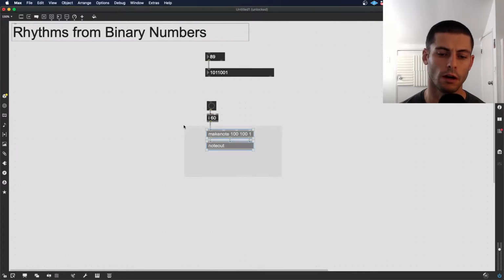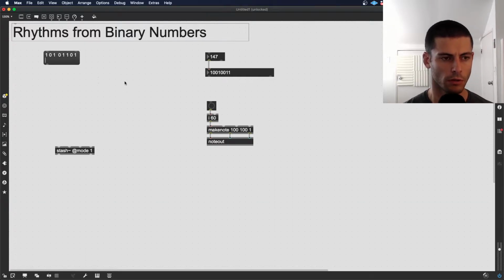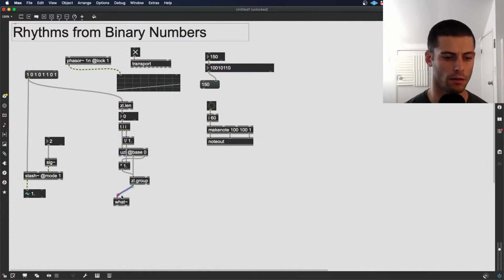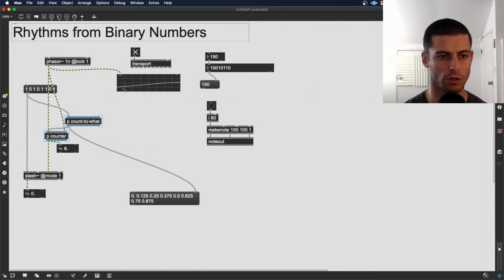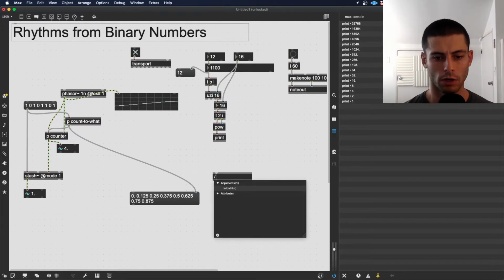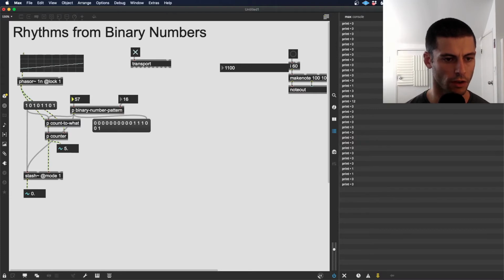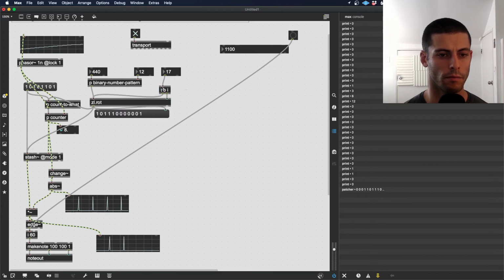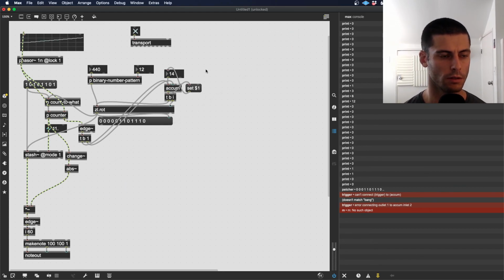Rhythmic Patterns from Binary Numbers in Max MSP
This tutorial walks through a simple technique for making generative rhythmic patterns with binary numbers.

To follow along, you'll need to be using Max version 8.3 or higher